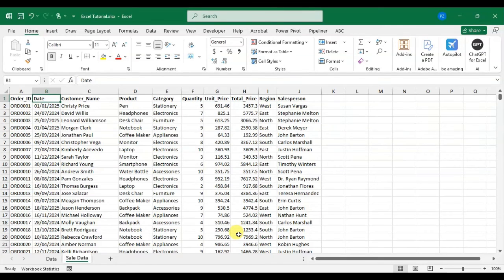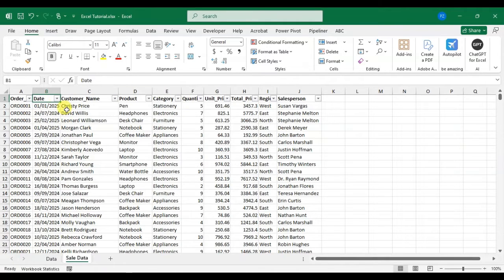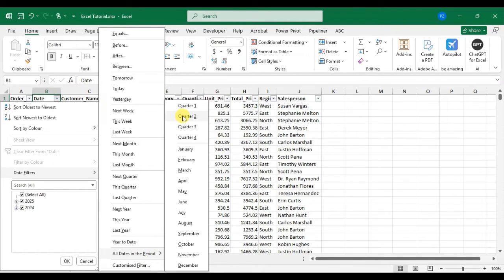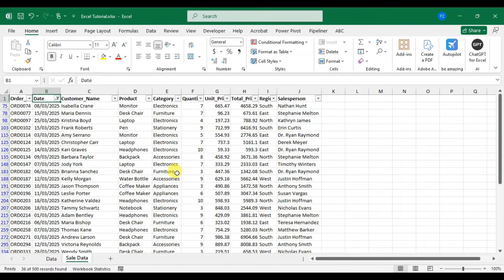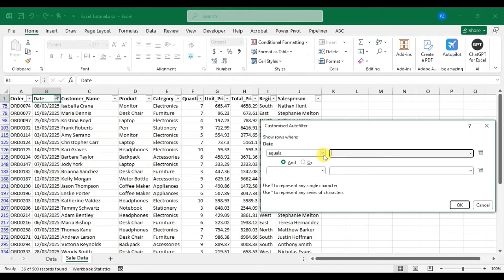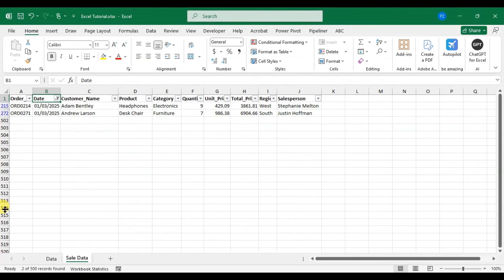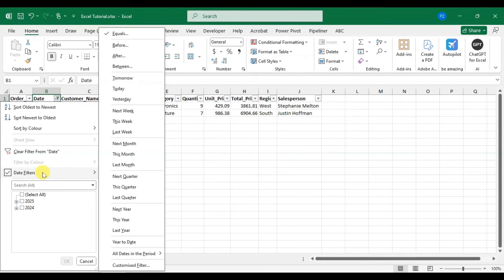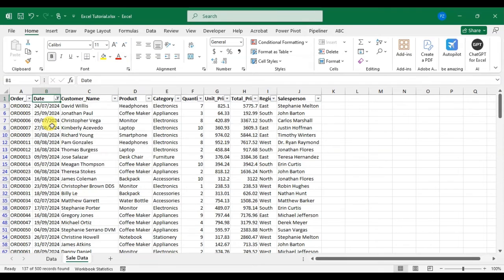How to Filter by Date in Excel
Hello everyone. So let's start this max and here you can see I have data. So in this data have a one column is date. First I apply here the filter for on full data. So I press here the shortcut key shift control L to apply the filter. Okay. Then click on the date column and here you can use the date filters option to filter the different date of the next week, this week, next month, quarterly, yearly.